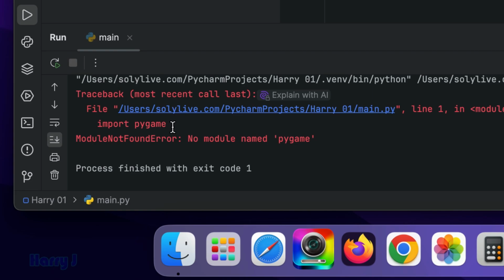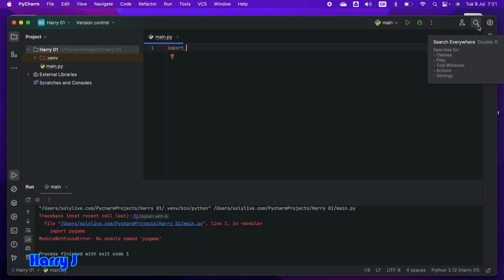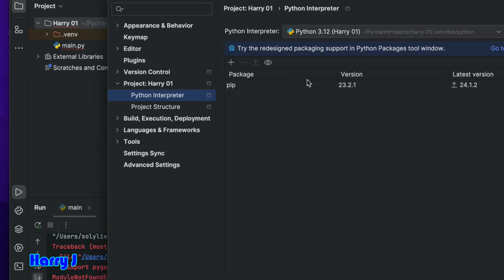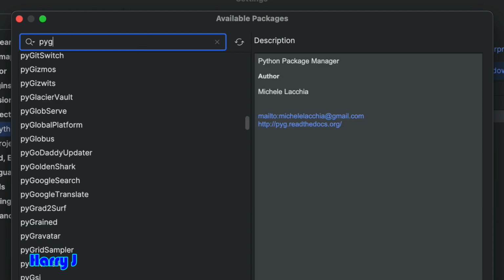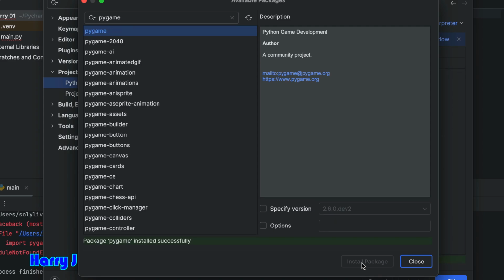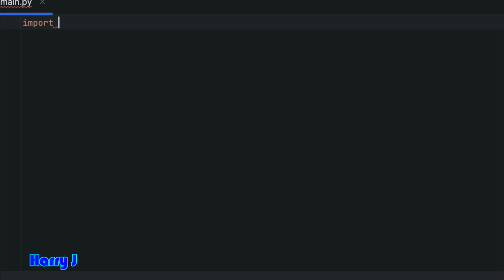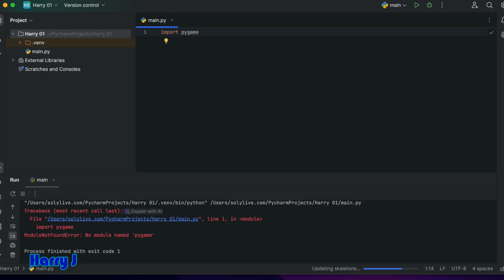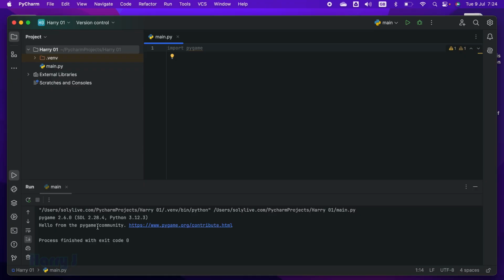How to Fix Pygame Doesn't Work in PyCharm on Mac